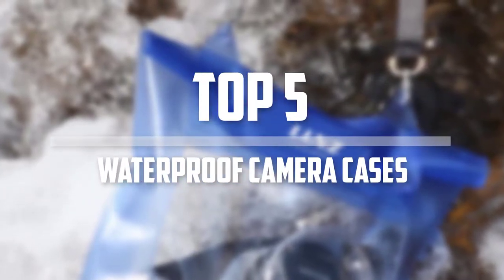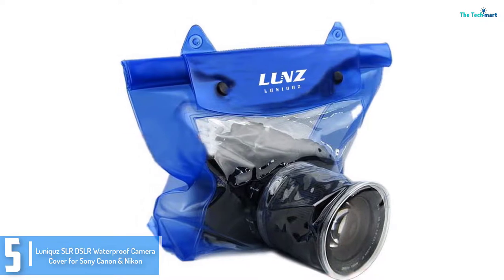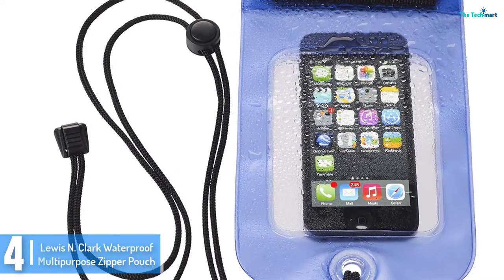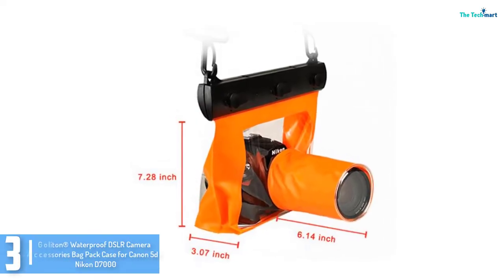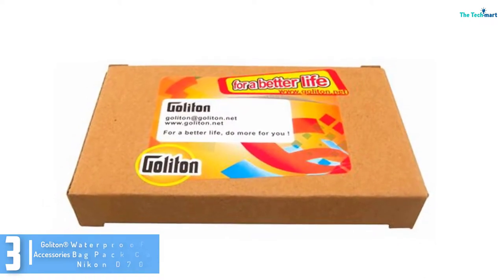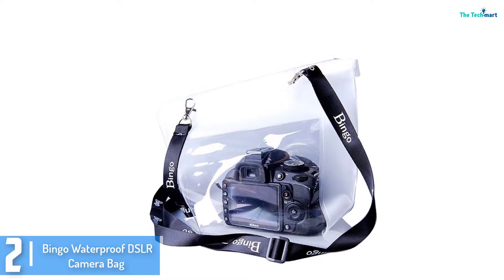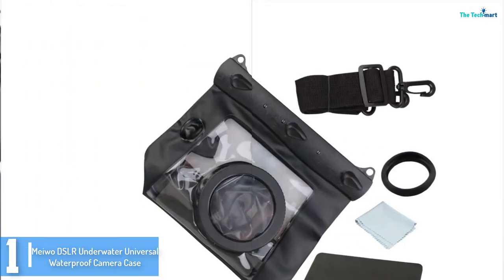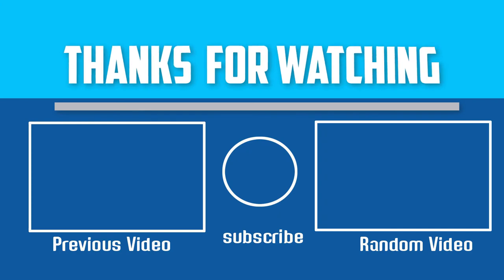Best Waterproof Camera Cases In 2024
▶️ The  Best Waterproof Camera Cases   We recommended  In This video

▶️ 5. Luniquz SLR DSLR Waterproof Camera Cover for Sony Canon & Nikon

▶️ 4. Lewis N. Clark Waterproof Multipurpose Zipper Pouch

▶️ 3.Goliton® Waterproof DSLR Camera Accessories Bag Pack Case for Canon 5d Nikon D7000

▶️ 2. Bingo Waterproof DSLR Camera Bag

▶️ 1. Meiwo DSLR Underwater Universal Waterproof Camera Case